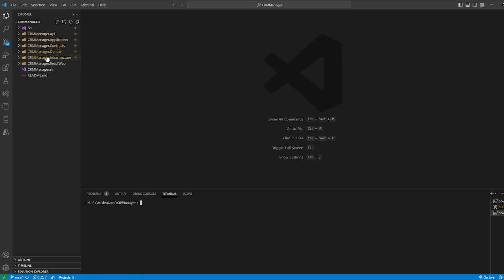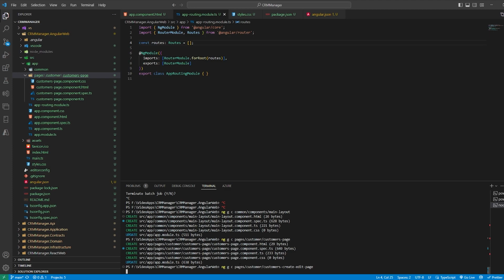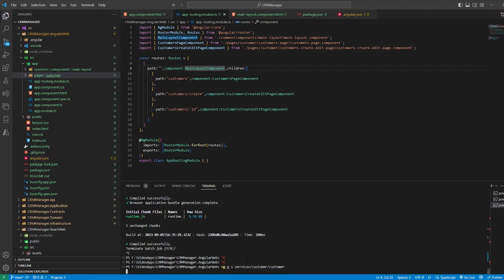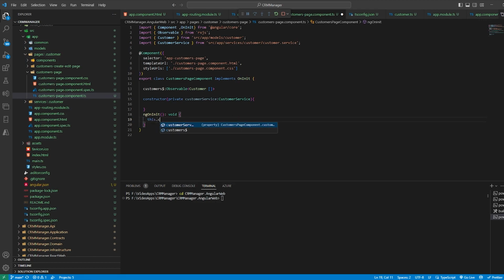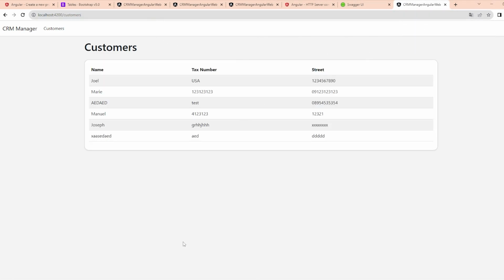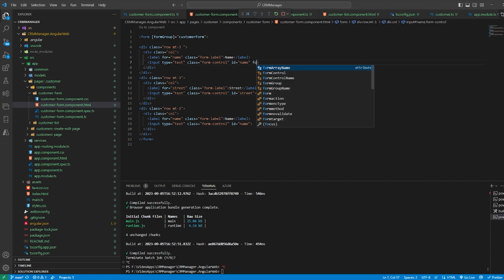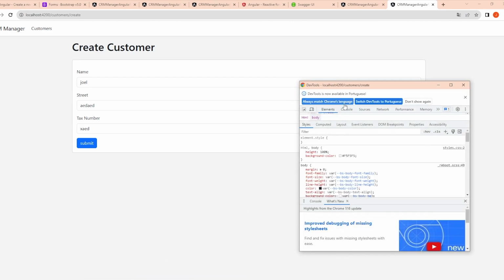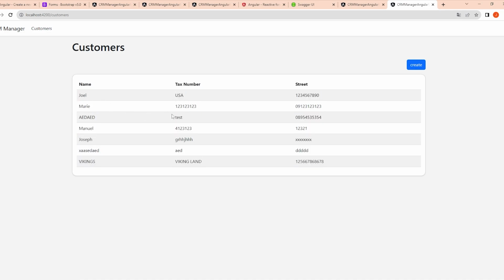Build Full Stack Application using ASP.NET Core Web API with Angular